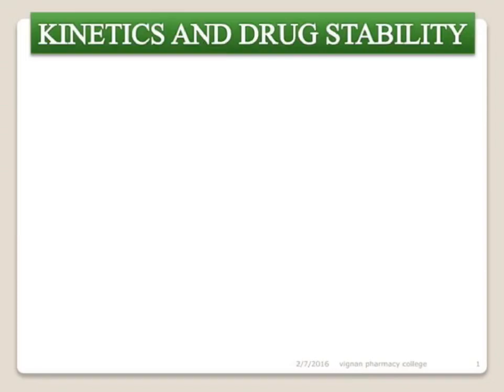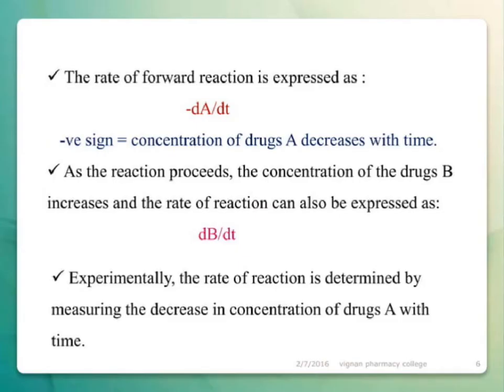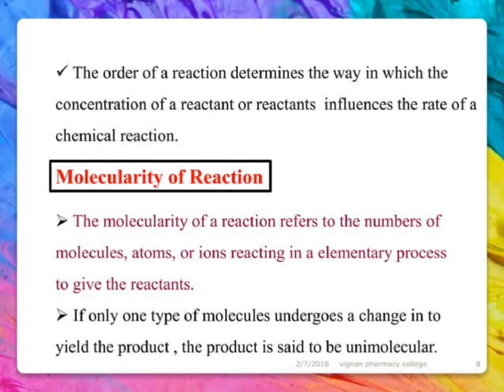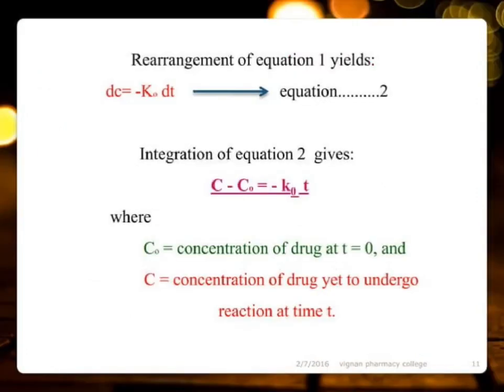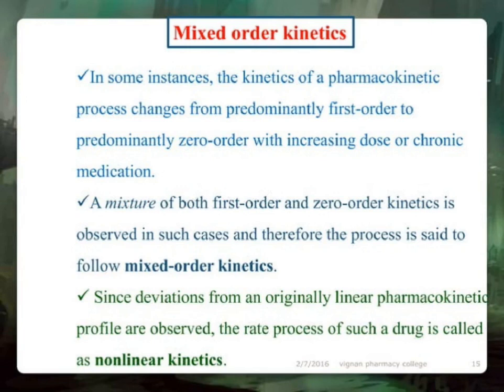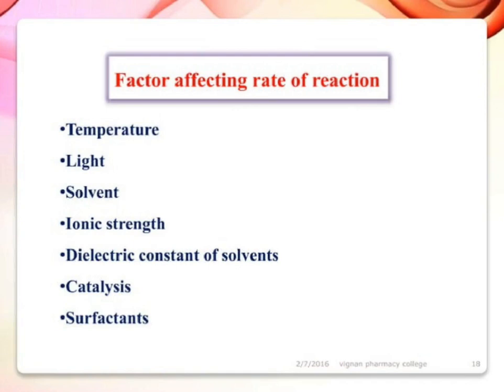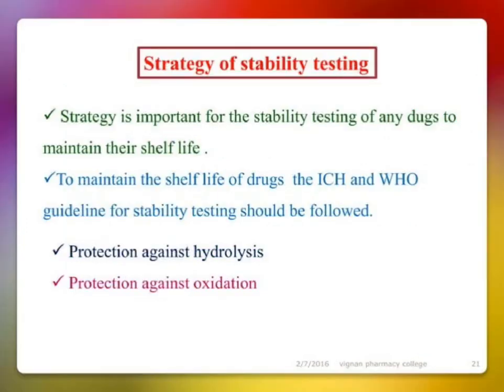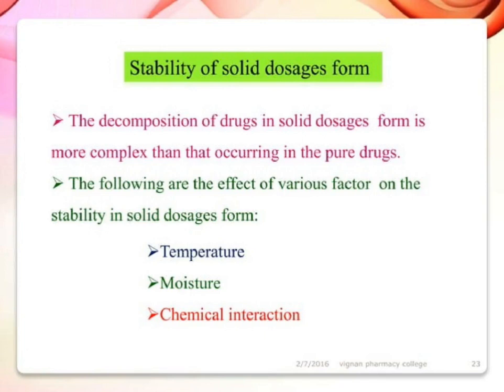Chemical Kinetics And Drug Stability.